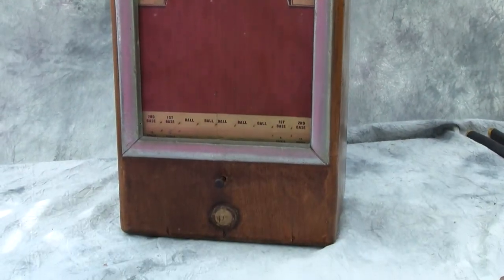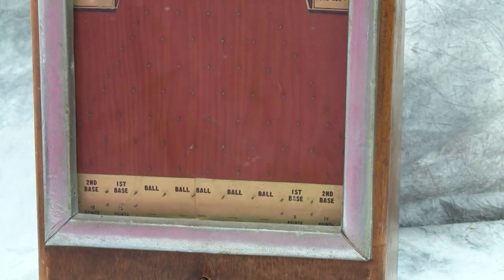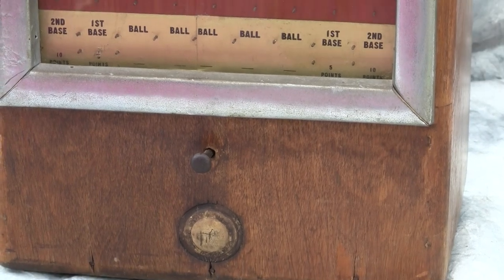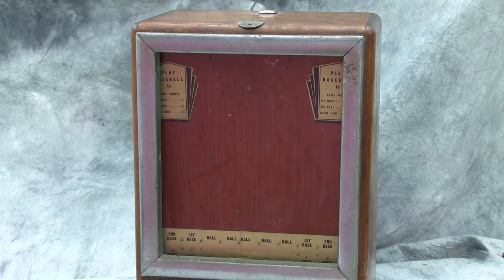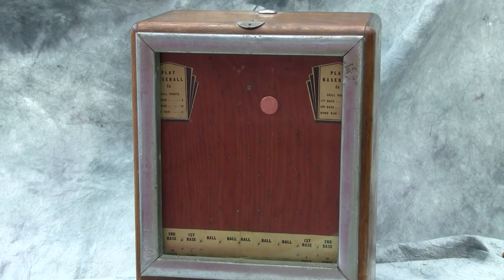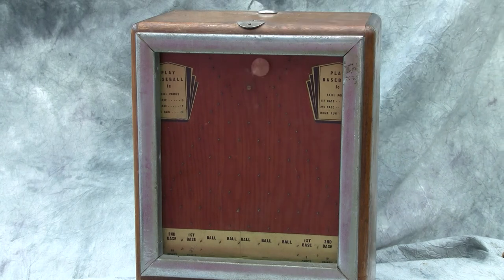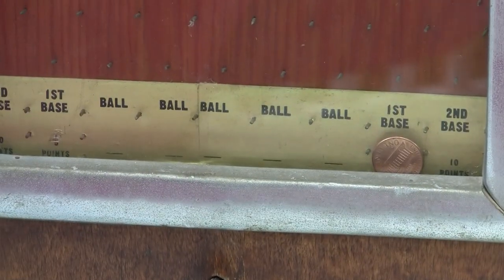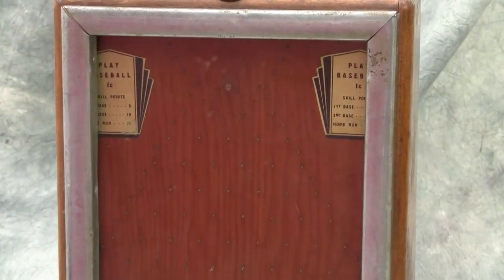1c Play Baseball Penny Drop Trade Stimulator.MTS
Playing an Antique 1c Penny Drop skill game called PLAY BASEBALL - try to get your pennies to fall into the winning slots